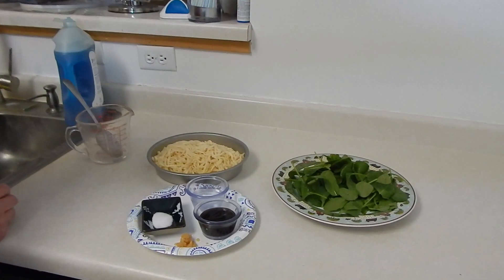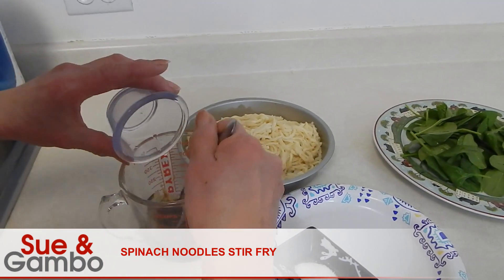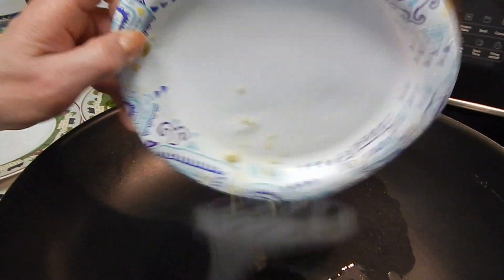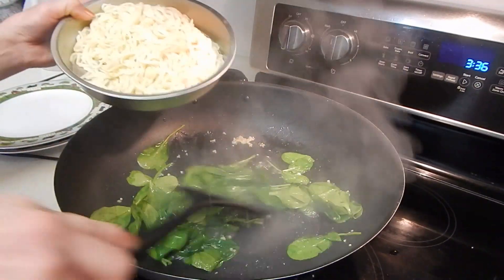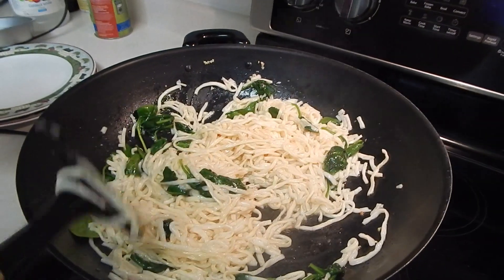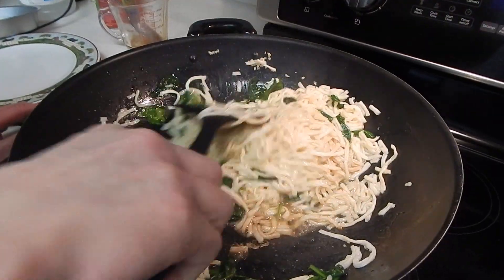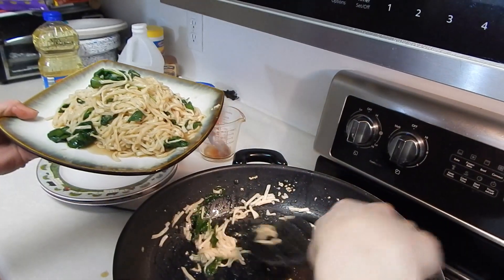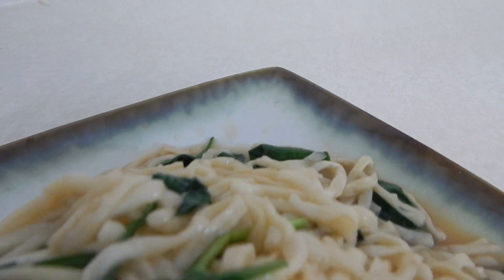Spinach Noodles Stir Fry Recipe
Learn How to Make Asian Spinach Vegetable Noodles Stir Fry